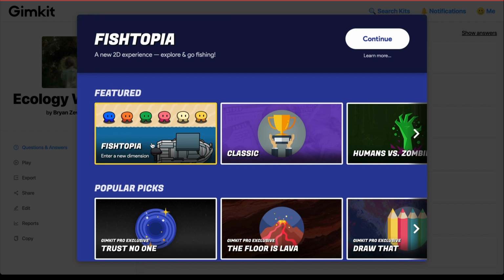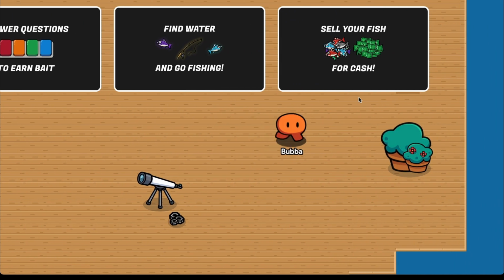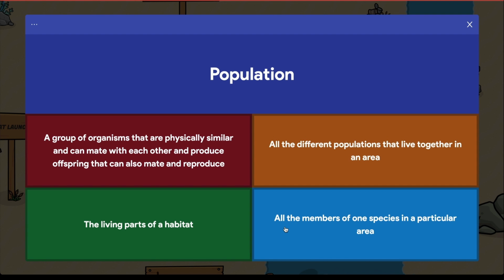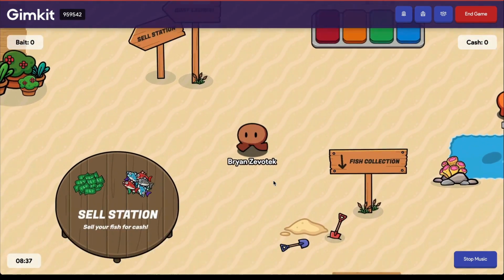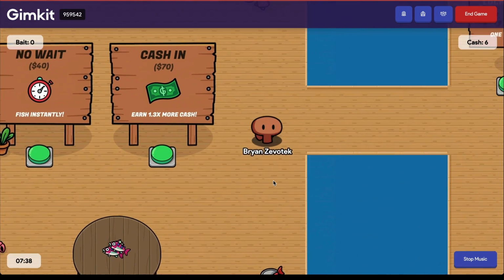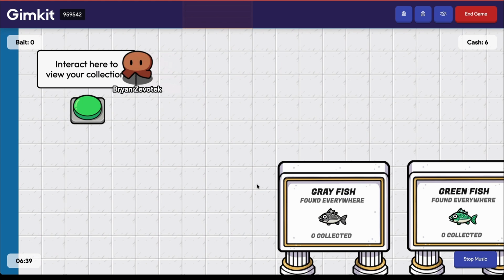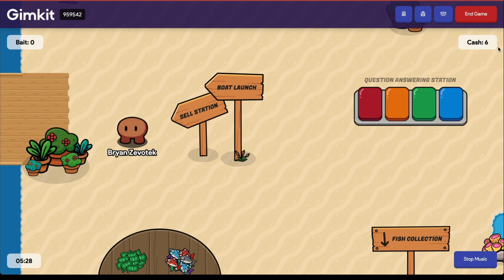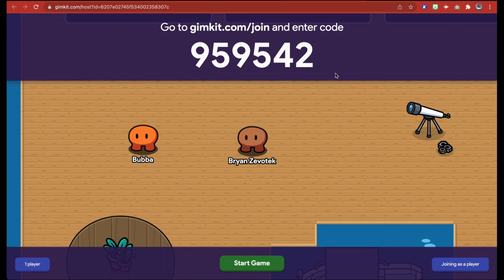Gimkit Fishtopia Walkthrough, Tutorial and Tips!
Check out the new Fishtopia from Gimkit. We will do a quick walkthrough, give you a brief tutorial and some tips on how to play.

To see the interview with Josh Feinsilber, Gimkit's Creator check out the Podcast episode where I interviewed him